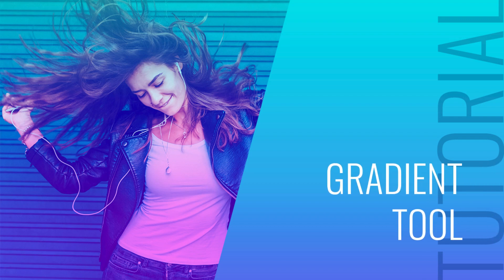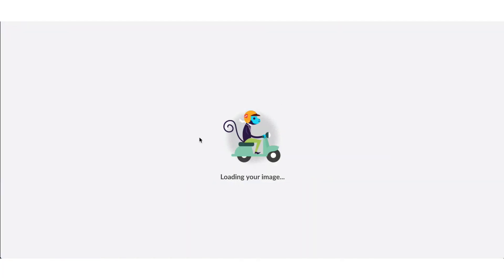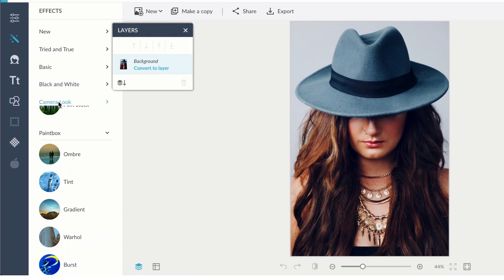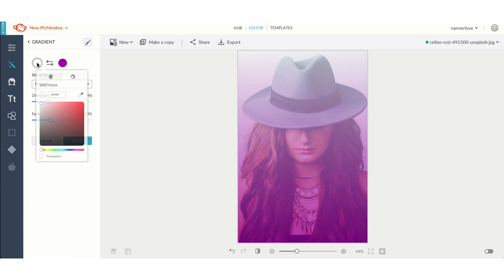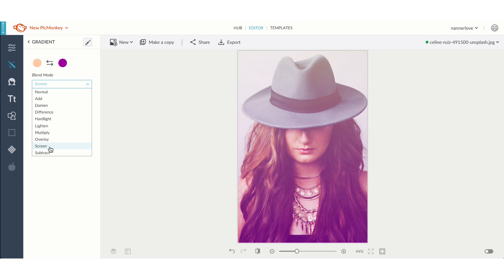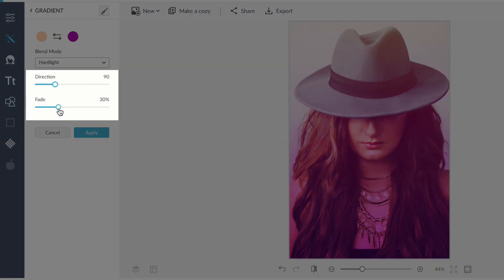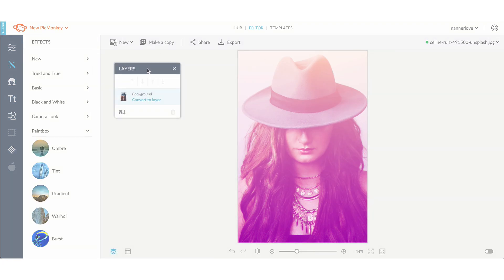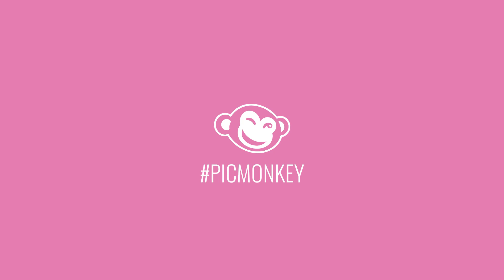How to use the Gradient Tool in New PicMonkey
Our new gradient tool is just the thing you need to pile on the color and get yourself noticed.